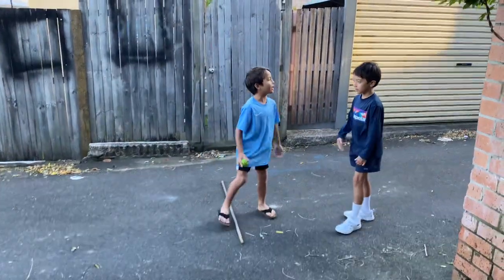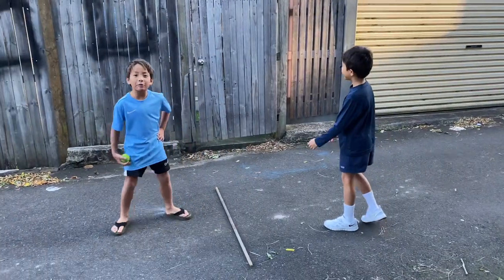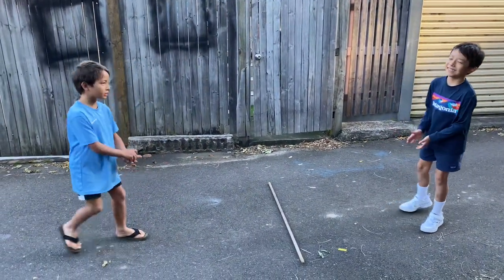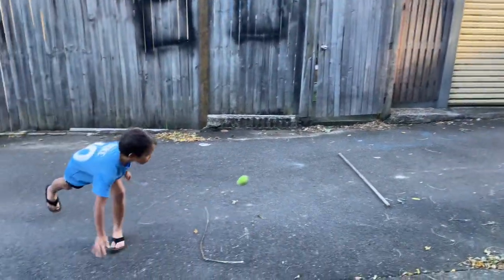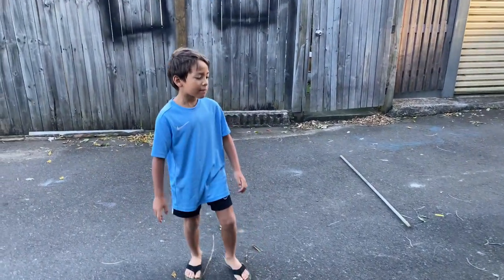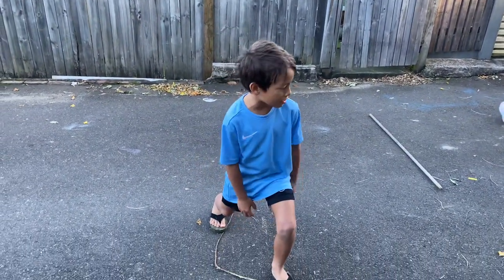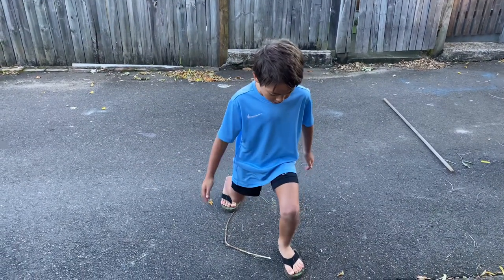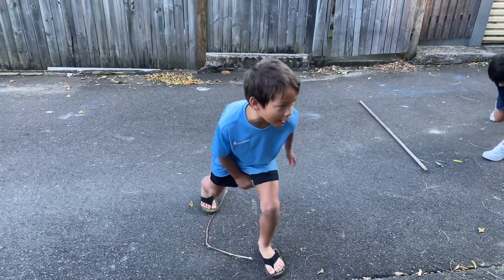Handball skills - slugs🐛